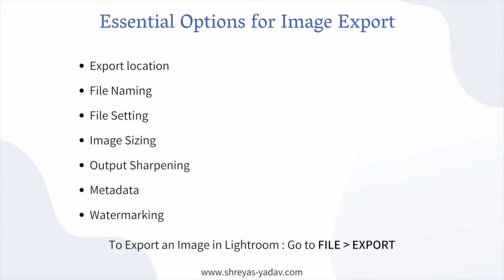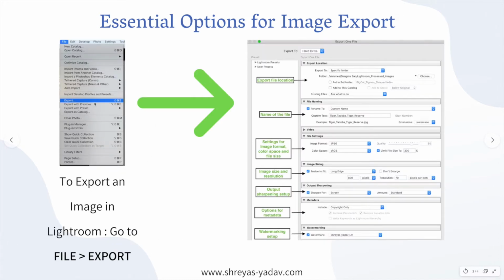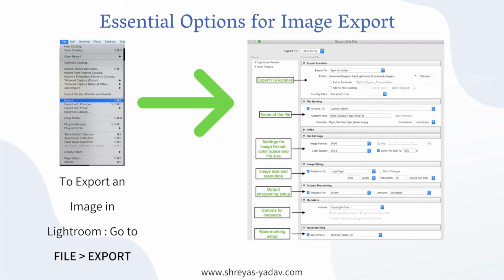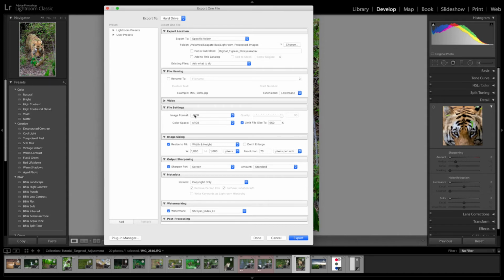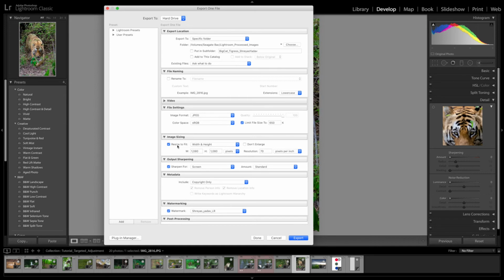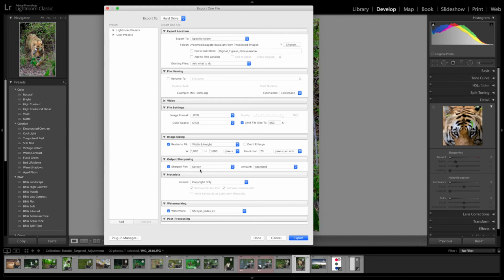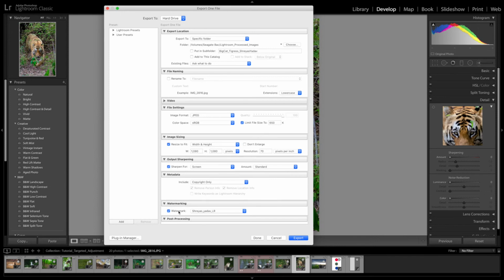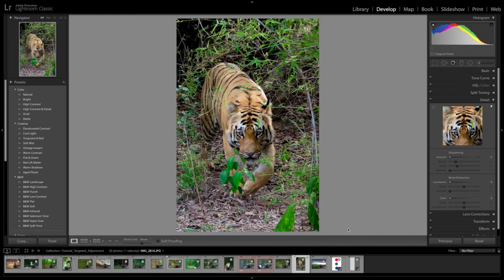Lightroom Tutorial: How to Export an Image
In this Lightroom tutorial, you will learn how to Export your images in Adobe Lightroom.

There are multiple options to export an image in Lightroom. However, the tips discussed in this video will help you to export the images quickly and effectively.